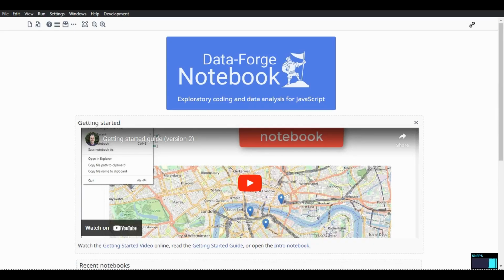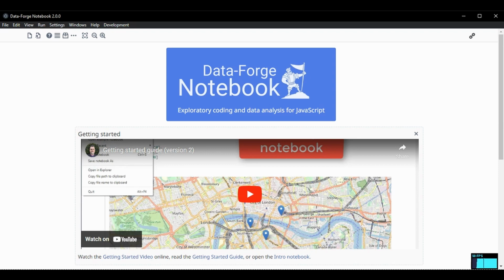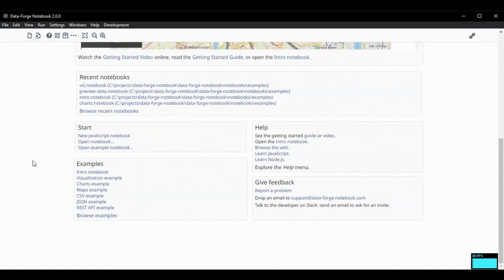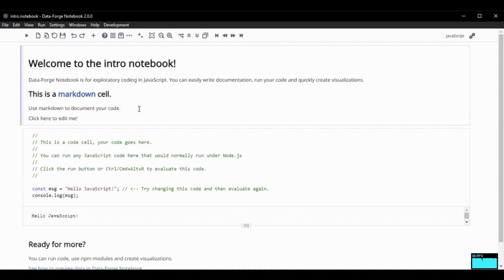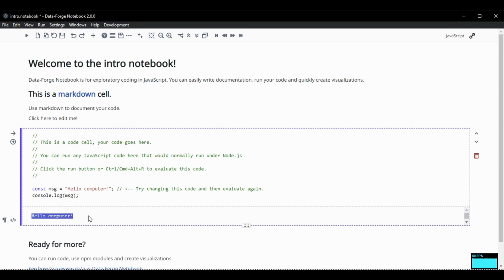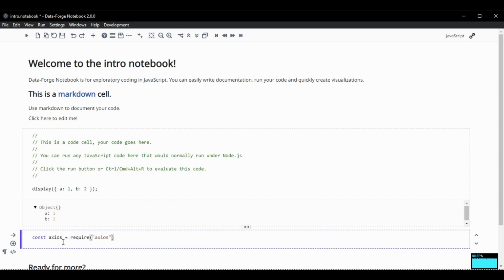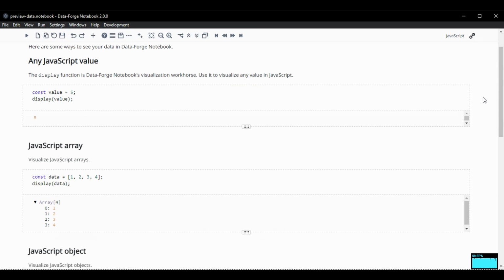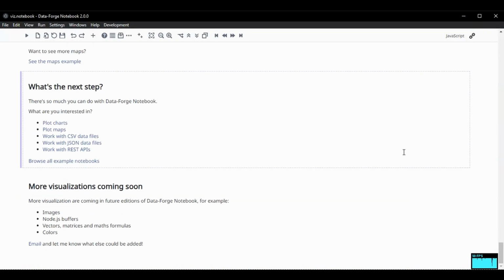Data-Forge Notebook Intro Video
The intro video for Data-Forge Notebook, a Notebook-style desktop application for data wrangling, analysis and visualization in JavaScript and TypeScript.

Data-Forge Notebook is available for Windows, MacOS and Linux.